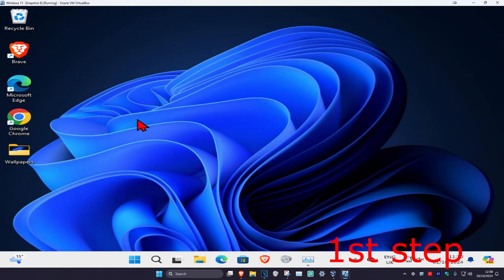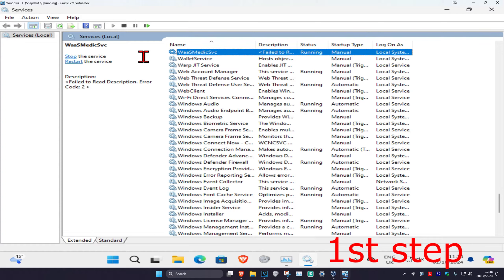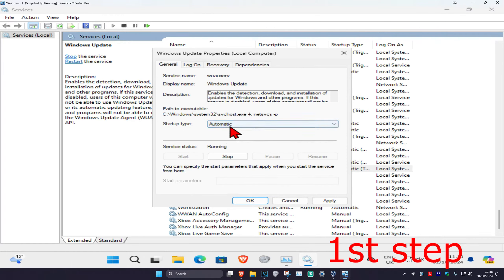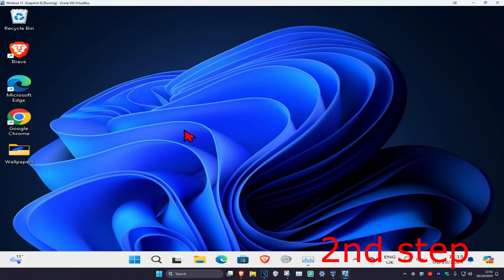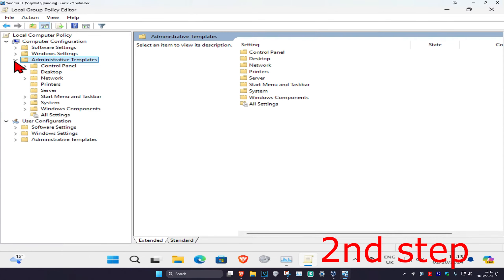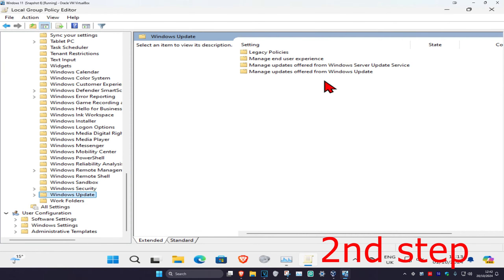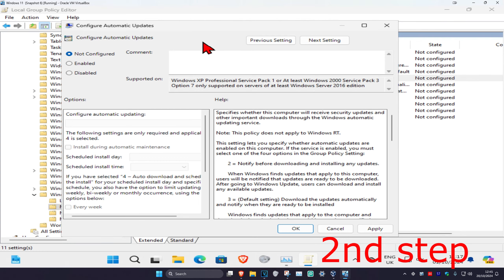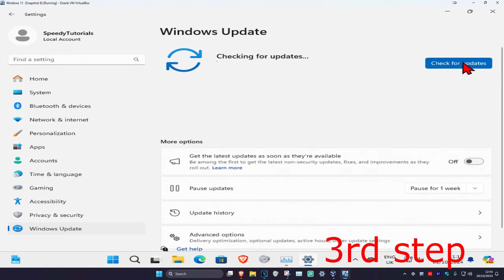How To Fix Check for Windows Update Issues Detected in Windows 11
check for windows update issues detected fix windows 11
how to fix check for windows update issues
how to check for windows update issues
windows update issues detected